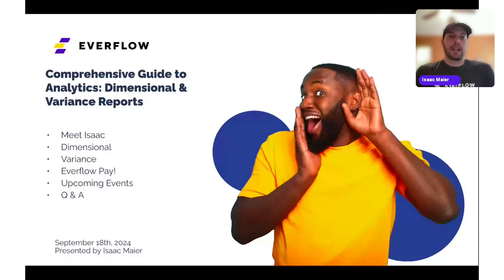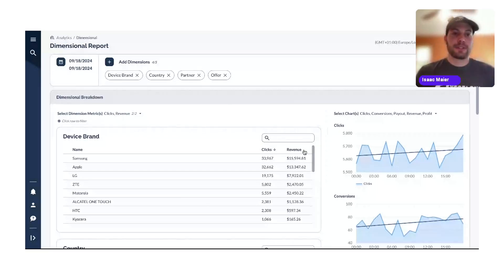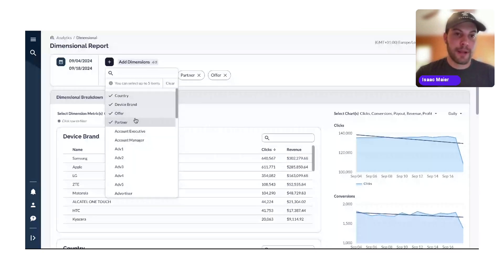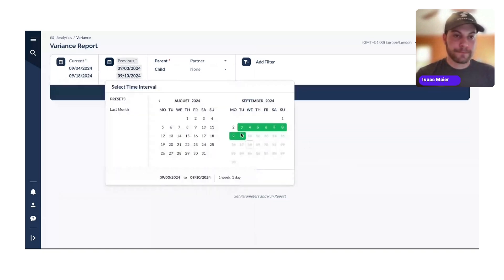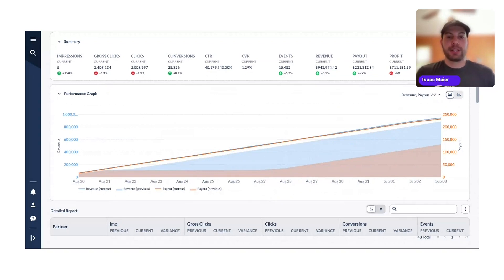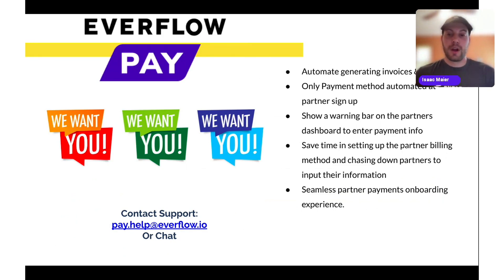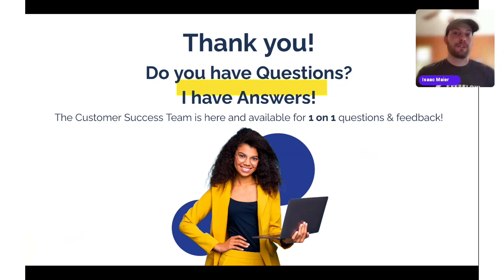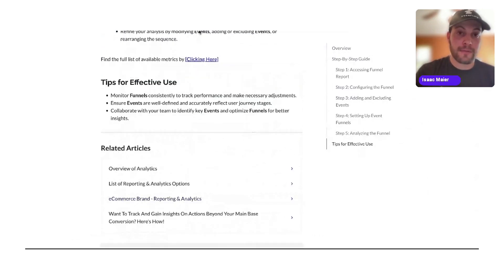Comprehensive Guide to Analytics: Dimensional & Variance Reports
Dive deep into the world of data-driven marketing with our comprehensive guide to Everflow's Dimensional and Variance reports. In this webinar, Isaac will demonstrate how to harness these powerful analytics tools to break down your data, compare performance across different time periods, and make more informed decisions. You'll learn to utilize Dimensional reports for granular insights into partner and offer performance, and master Variance reports to track your progress over time. Whether you're optimizing campaigns, evaluating partner relationships, or seeking to boost your overall ROI, this webinar will equip you with the knowledge to leverage Everflow's analytics suite to its fullest potential.